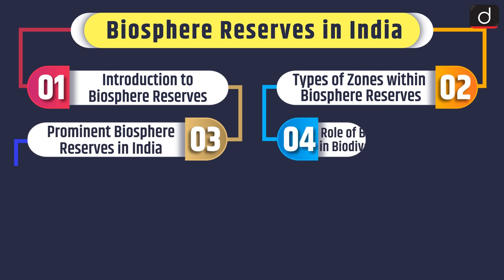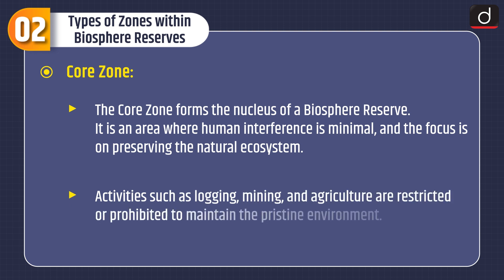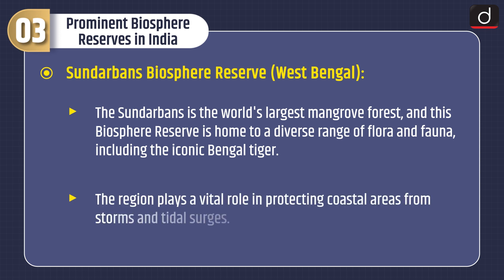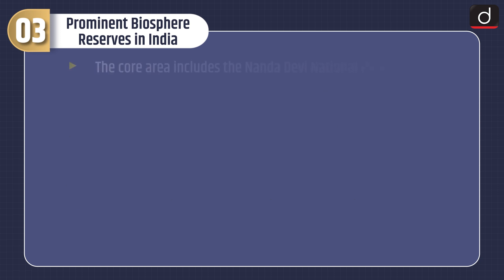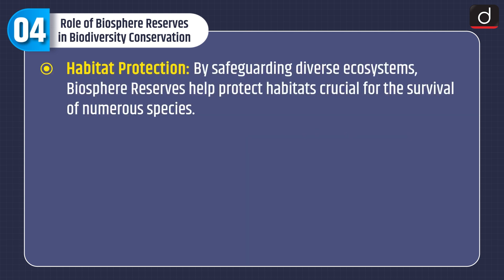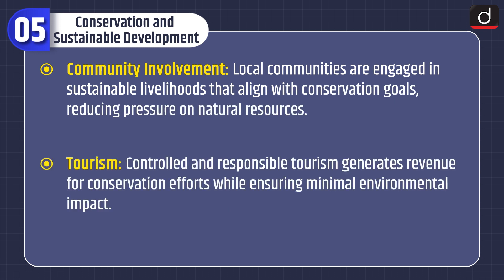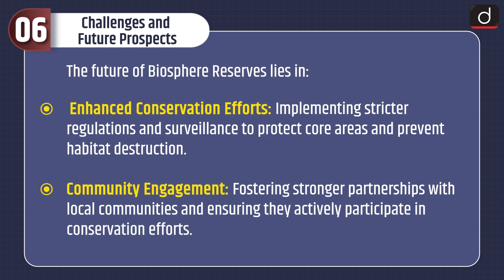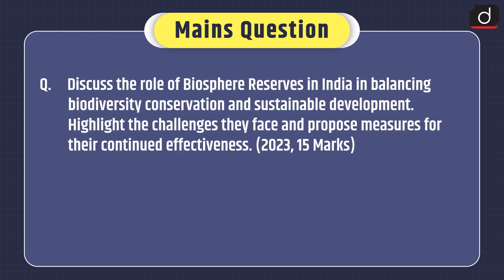Biosphere Reserves in India | MIND MAP | Drishti IAS English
The programme will cover the following subjects:
1. Polity
2. Economics
3. Modern History
4. Geography
5. Science & Technology
This video covers
 • Subject – Environment
• Topic - Biosphere Reserves in India